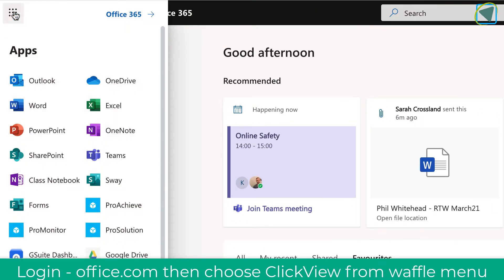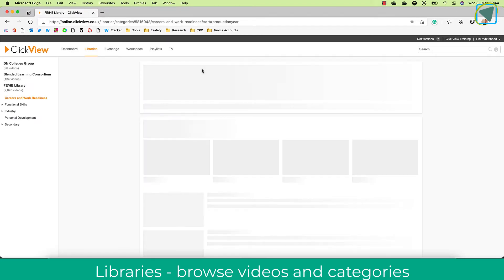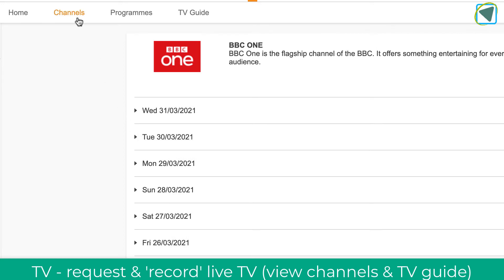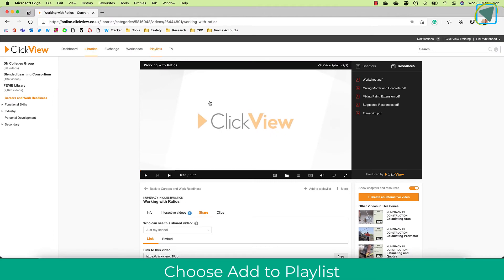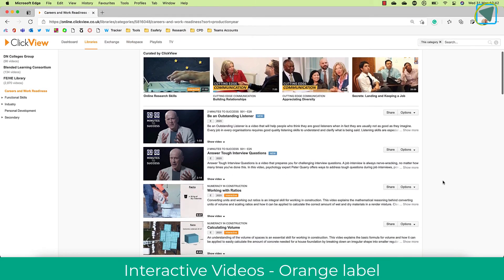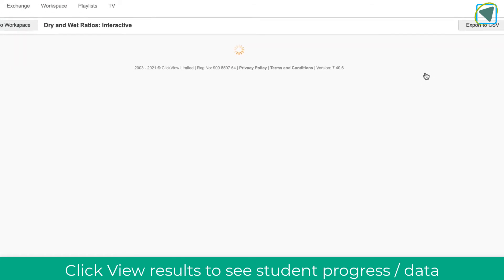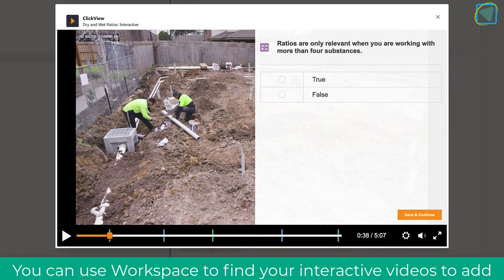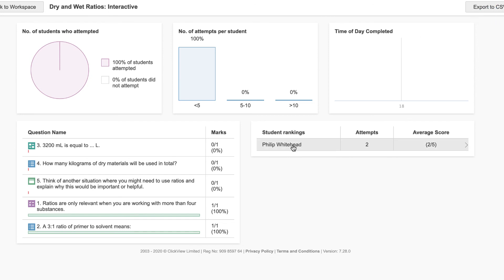ClickView - Full Teacher Guide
Teachblend takes a look at how to use ClickView. Learn how to use ClickView in one simple guide. This full teacher / student guide is a complete guide on how to use Teachblend with students. Learn how to access ClickView, log-in, share videos, create interactive videos, access and record live TV and more. This guide will show you how to create clips of videos track student progress on videos answer questions on the video and view who has viewed the video and for how long. You will learn all of the basics of ClickView in this simple guide. Learn to use. This video shows Teachers, Tutors, Lectures Staff,Parents & Students on using ClickView. Learn how to create, upload, record, share and use videos with students.

This video also shows you how to add videos from ClickViews website into Teams and also track the students progress on videos. Learn how to view how many students have viewed & Interacted with your click view videos. This video shows how interactive videos can be accessed in Teams and used.

ClickView is the leading video content resource for primary schools, secondary schools and further education settings. Access visually stunning, curriculum-aligned video content and teacher resources, plus contextual on-demand TV, your own video library and interactive question layers for formative assessment. Trusted by over 4,000 schools and colleges, we put world-class video content for effective teaching and learning at the fingertips of educators and students.

Brought you by Teachblend and @PhilEdtech